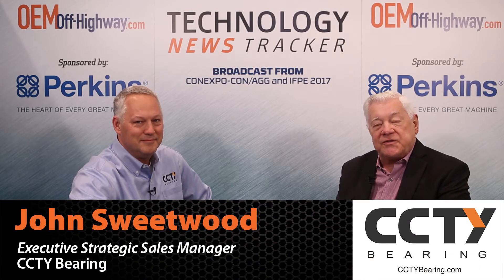TNT: CCTY's New Bearing Technologies at CONEXPO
John Sweetwood, Strategic Sales Manager, CCTY Bearing, overviews the new Square Ball Universal Joint and other technologies being displayed at CONEXPO & IFPE 2017.